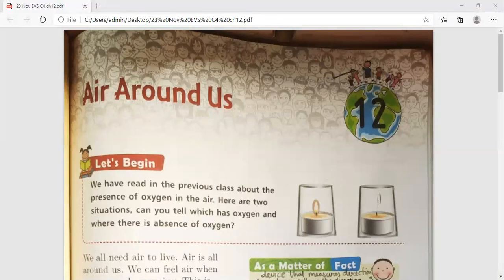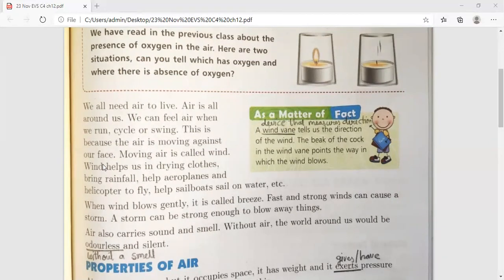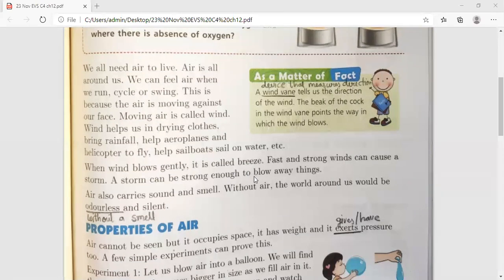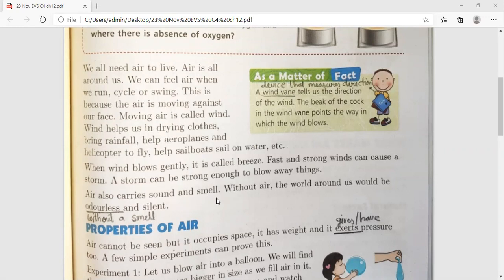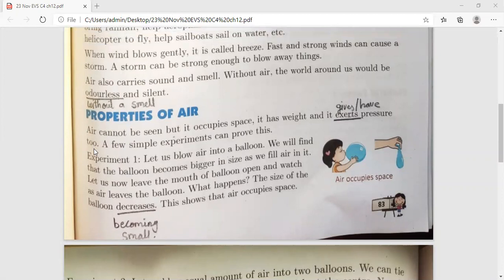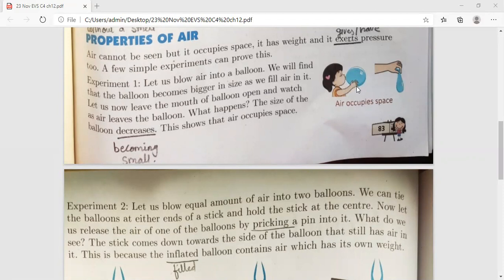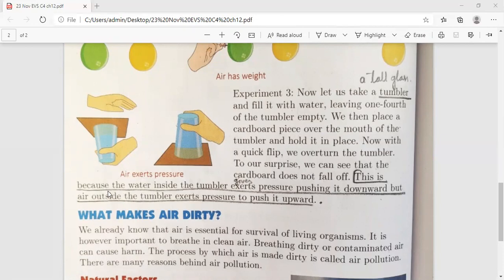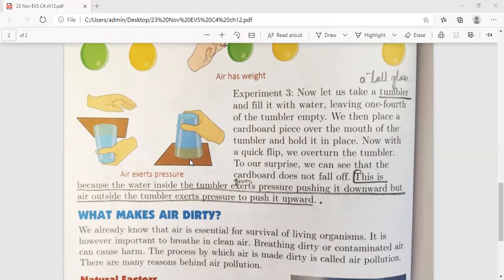CLASS 4 EVS CH 12 AIR AROUND US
IN THIS VIDEO U WILL GET EXPLANATION OF CH 12 AIR AROUND US
TOPIC- PROPERTIES OF AIR (PG 83 & 84)